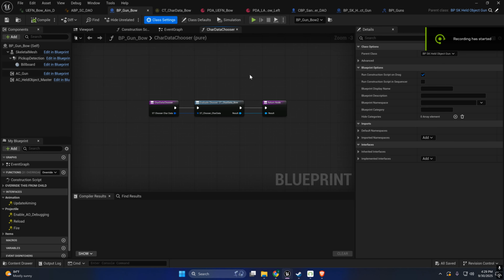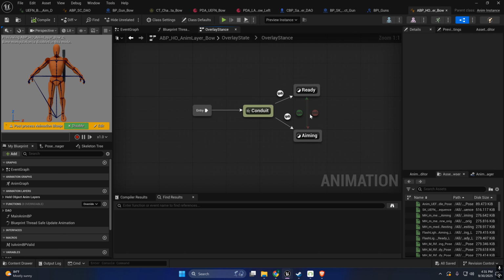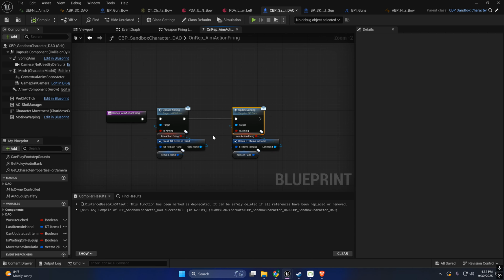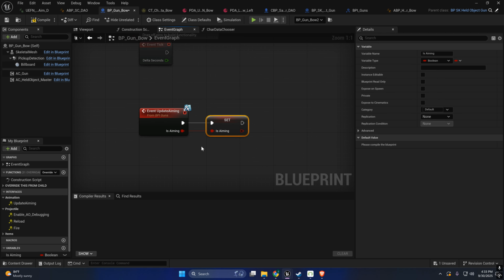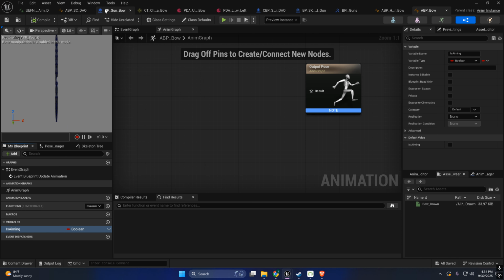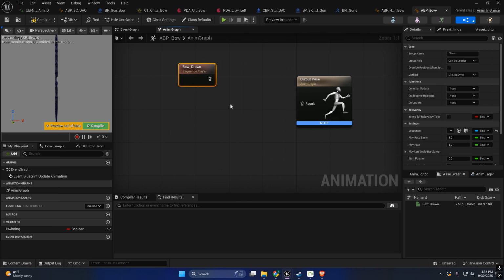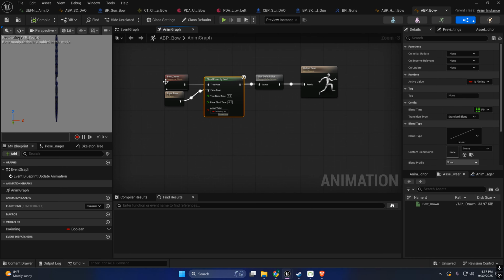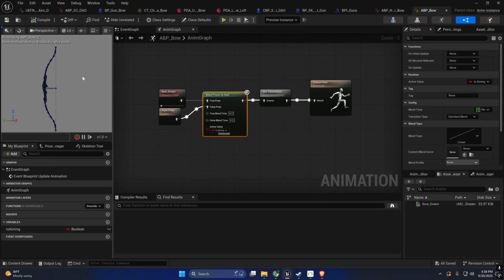GASP-DAO Item Bow AnimBP Setup (08)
Setting up our Bow Animation so that it's poses are synced.